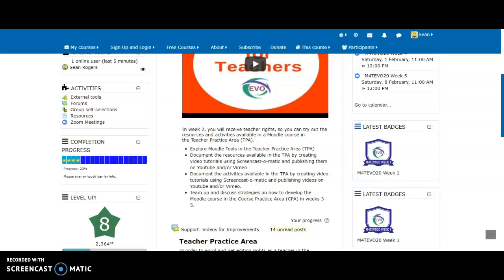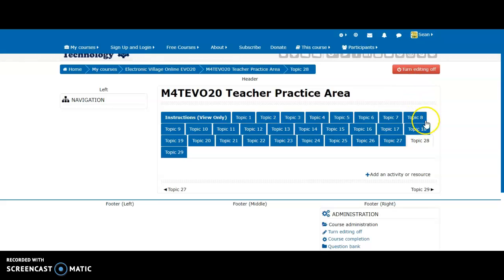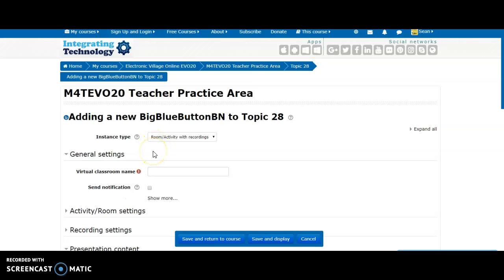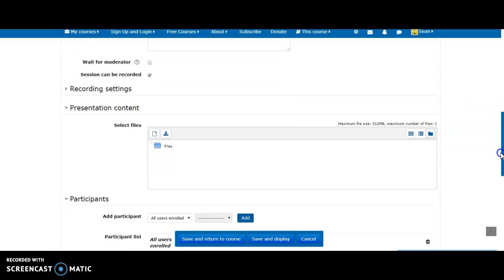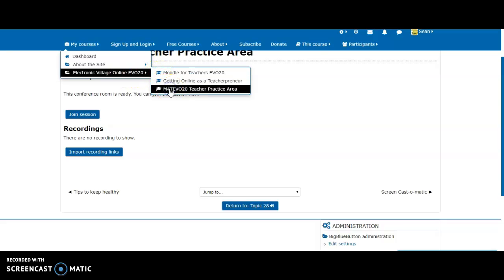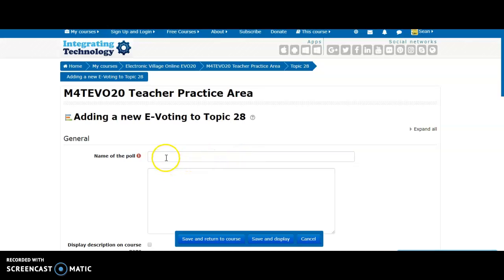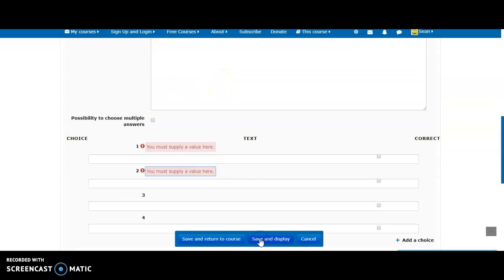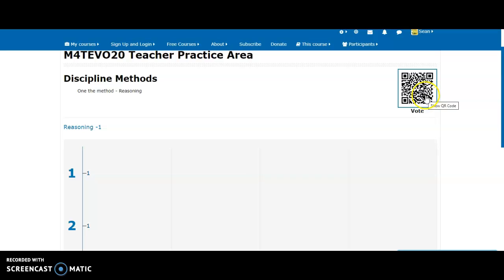Adding an Activity - TPA - Moodle